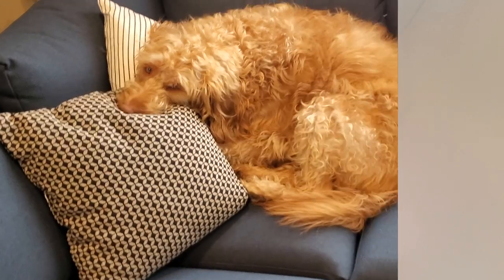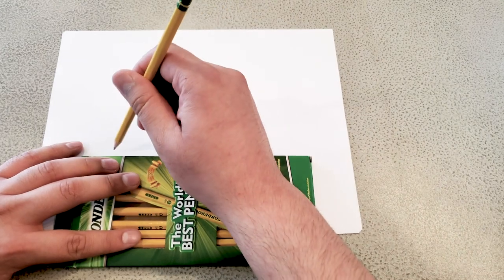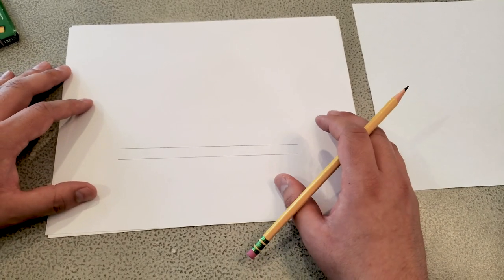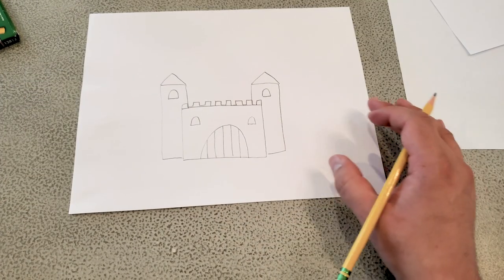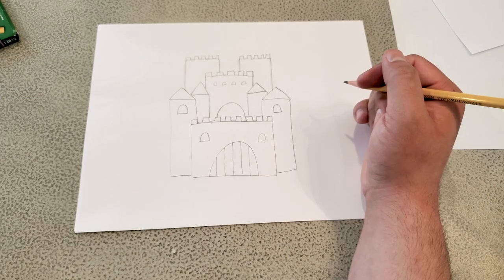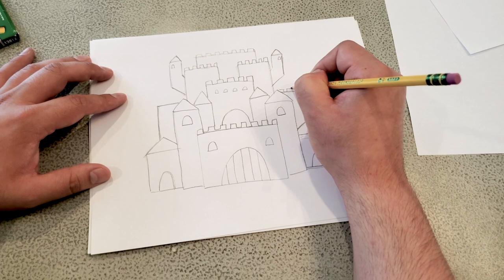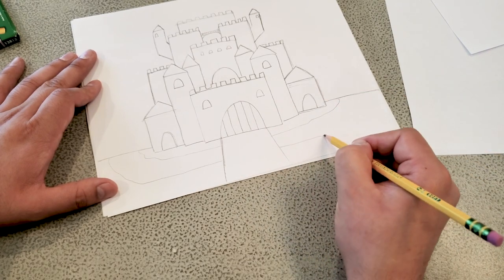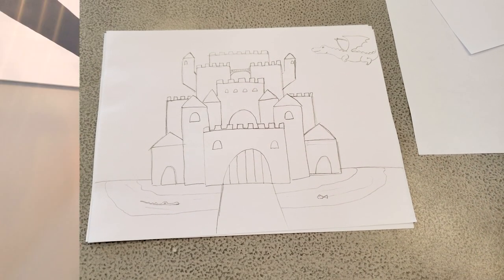Visual Art, Grades 3-5, 4/6 - Imagination and Details